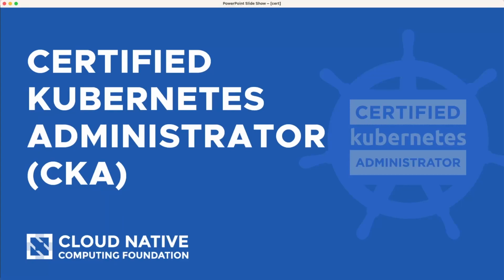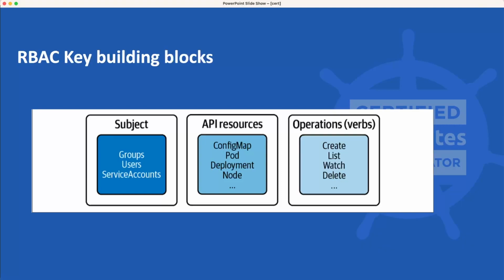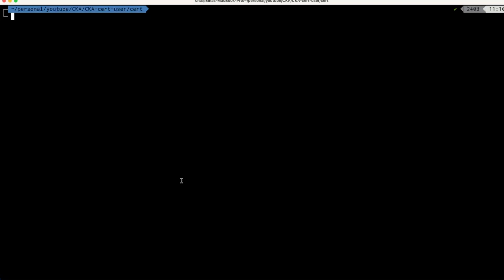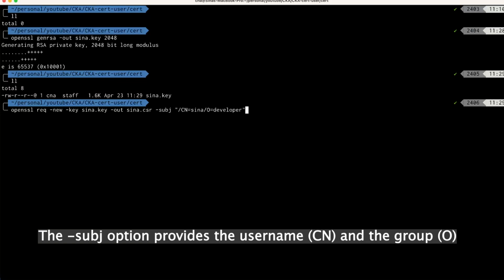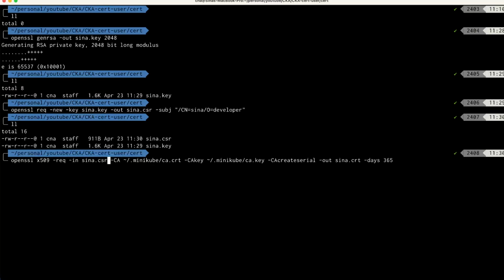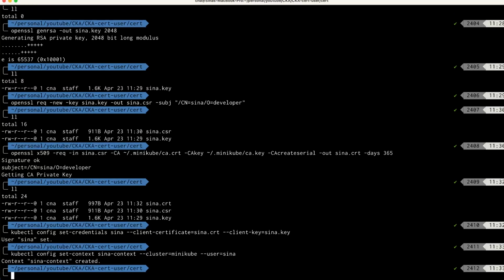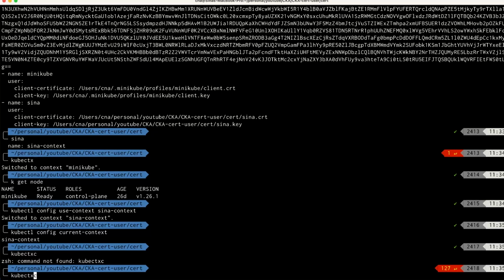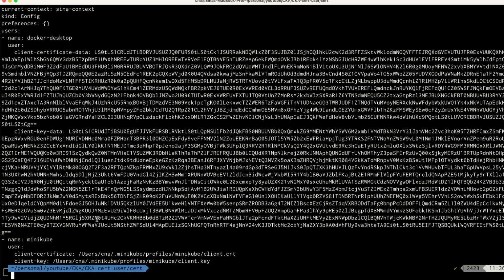How to Set Up SSL Client Authentication for Kubernetes User Accounts | CKA exam #1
In this tutorial, we'll walk you through the steps to create a user in Kubernetes that uses OpenSSL client certificates for authentication. By leveraging SSL client certificates, you can secure your Kubernetes cluster and ensure that only authorized users are able to access it.

We'll provide step-by-step instructions and clear examples to help you create a new user, generate a client certificate, and configure Kubernetes to use SSL client authentication for user accounts.